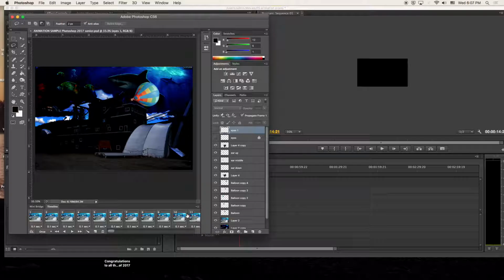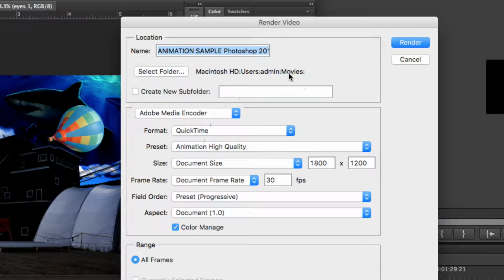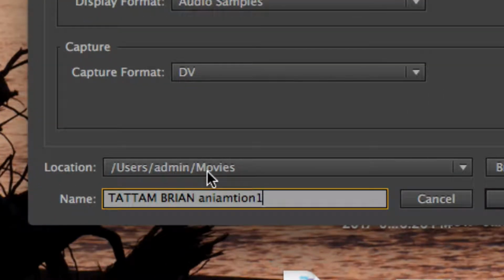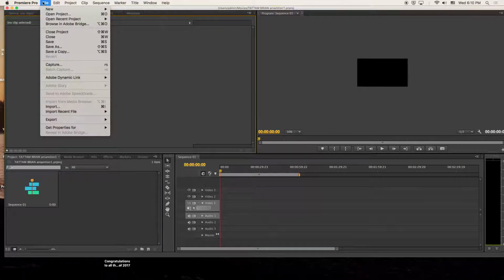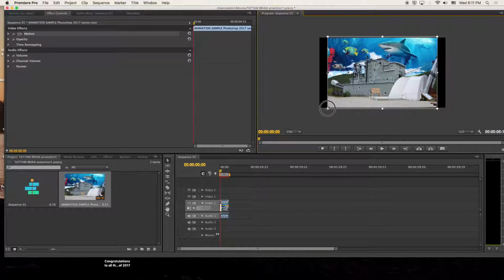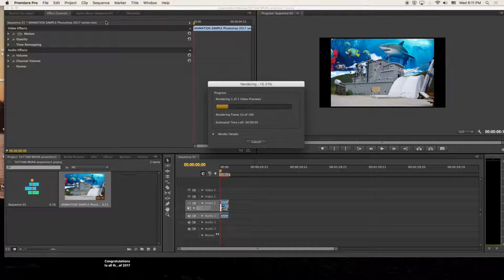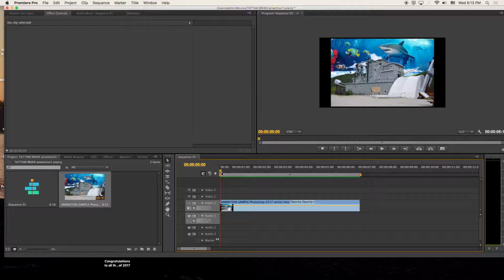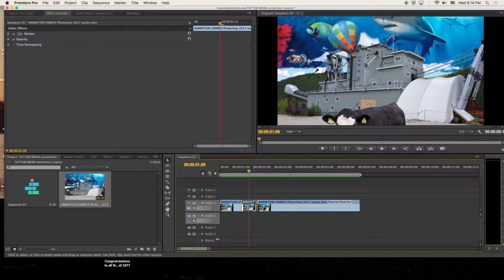Setting up Premiere for PS animation